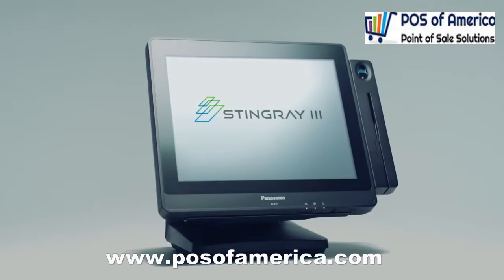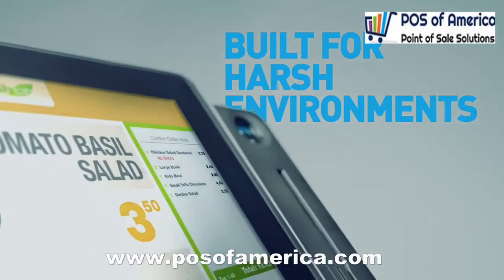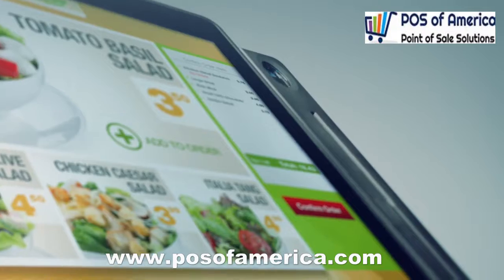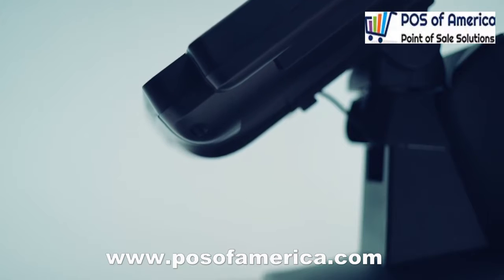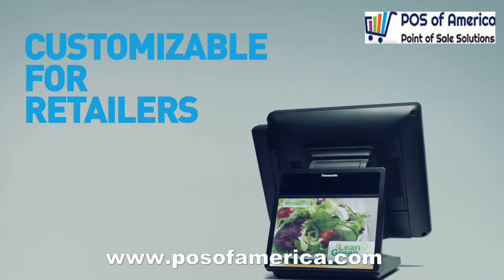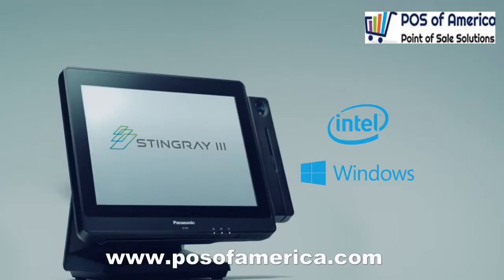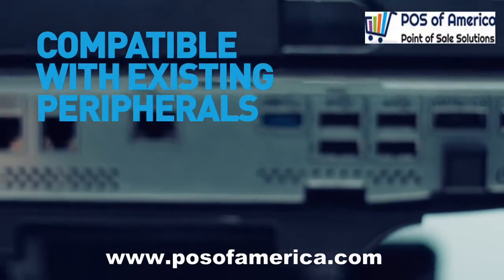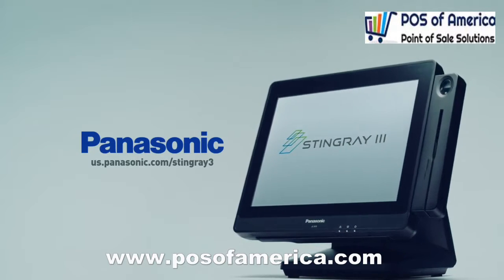Panasonic Stingray III Elite, All-in-one 8GB RAM, 128GB SSD, LoProfile Capacitive, Win7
The Stingray III is an enterprise-grade POS device compatible with a variety of Microsoft Windows operating systems featuring an all-in-one flexible; modular design.

With interchangeable touchscreens to allow for easy customization and unlimited mounting options; the Stingray III is perfect for retail, quick service restaurant (QSR) and hospitality industries.

Powerful processor options meet specific needs of each business.

Equipped with a range of powered and regular COM and USB interfaces, the Stingray III enables operators to connect to all peripherals needed; including additional external customer displays such as those in a QSR drive-thrus; chip and PIN payment terminals and printers.